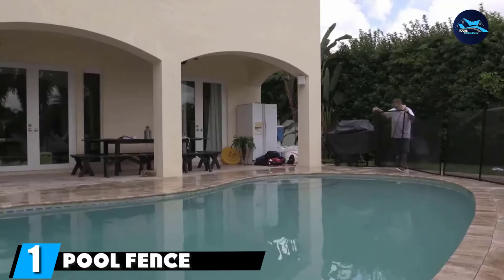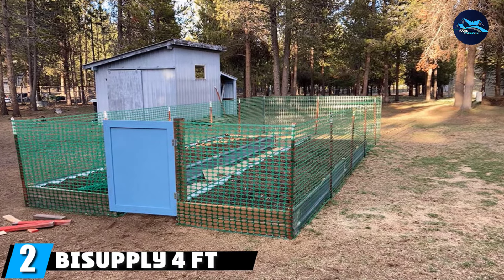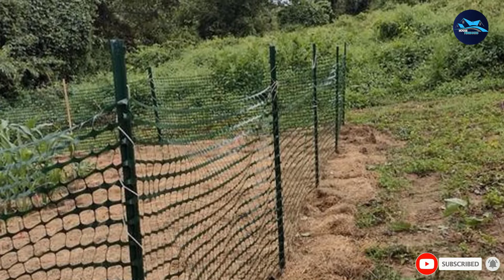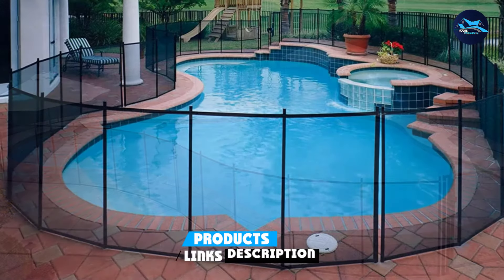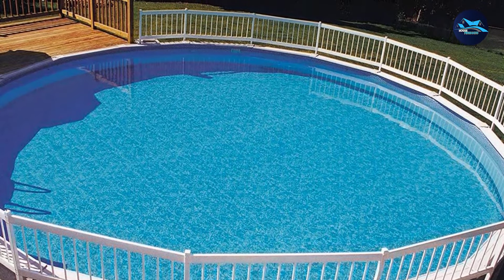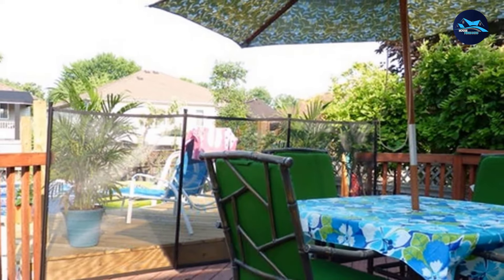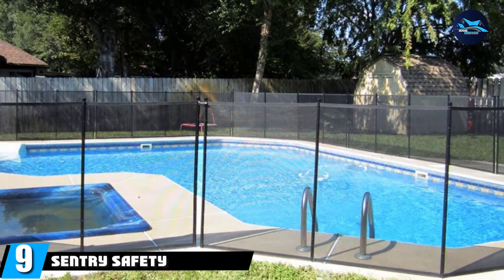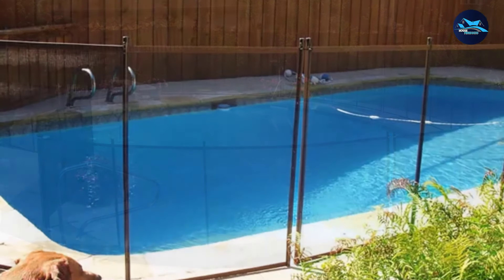Pool Fence: ✅ Best Pool Fences 2024 (Buying Guide)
Links to the best Pool Fence we listed in today's Pool Fence review video:

1 . Pool Fence DIY by Life Saver
2 . BISupply 4 FT Safety Fence
3 . WaterWarden WWF200 4’ x 12
4 . Pool Fence 4 x 12-Feet DIY Fencing
5 . GLI Above Ground Pool Fence
6 . Giantex Pool Fence for In-Ground
7 . GLI 30-0410-BLK 4' x 10' IG
8 . Vinyl Works 24-Inch White Economy
9 . Sentry Safety DIY Pool Fence
10 . EZ-Guard 4' x 12' Child Safety Pool

What are the Pool Fences in 2024?

After watching this video you will know which are the best budget, top selling and top rated Pool Fence on the market today.

If you choose from this list you can be sure that you buy one of the best Pool Fence available today.